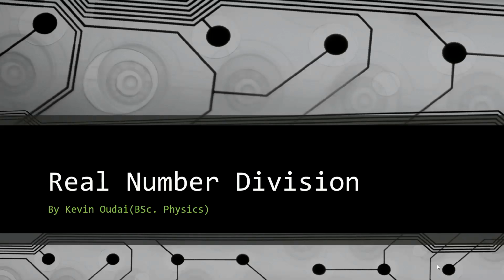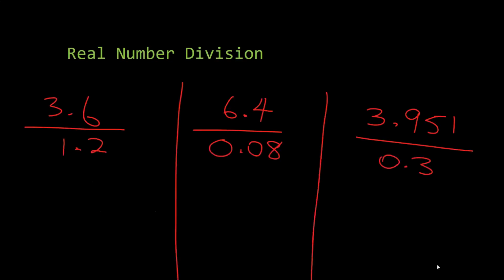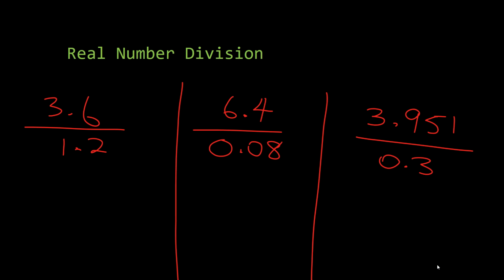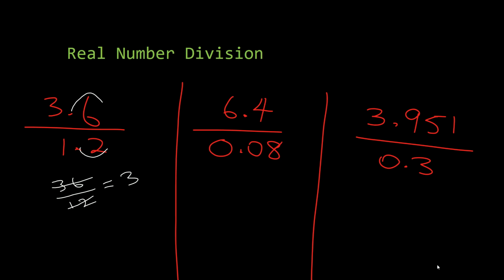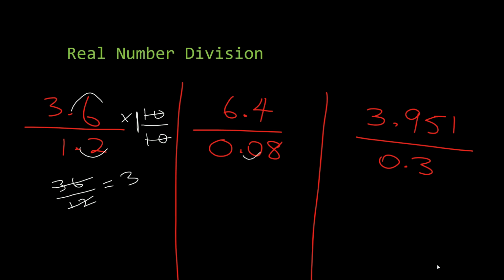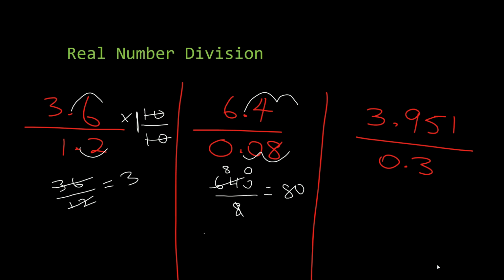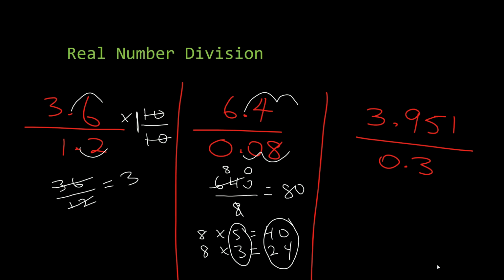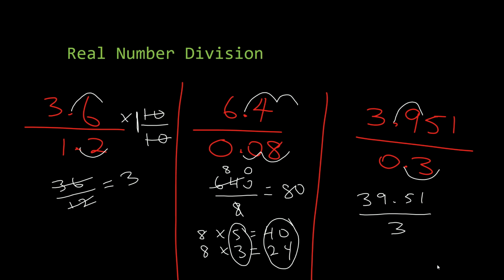Lesson 3.3.4: Real Number Division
This lesson explains how to solve a question with the division of real numbers.